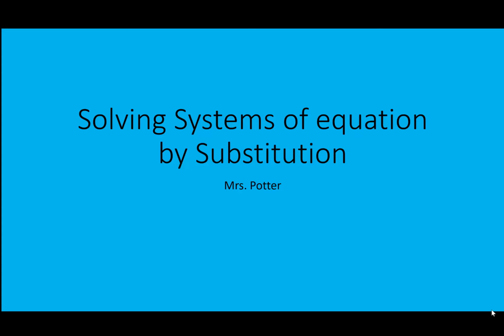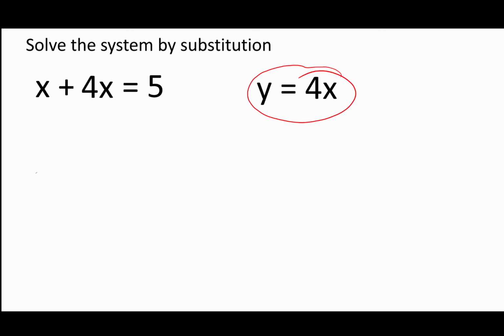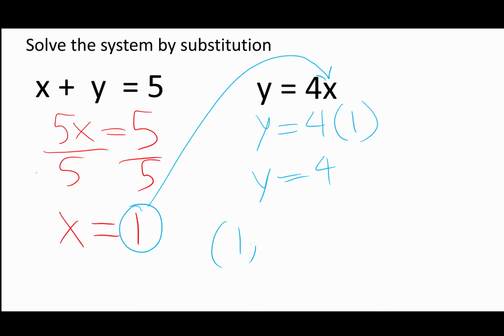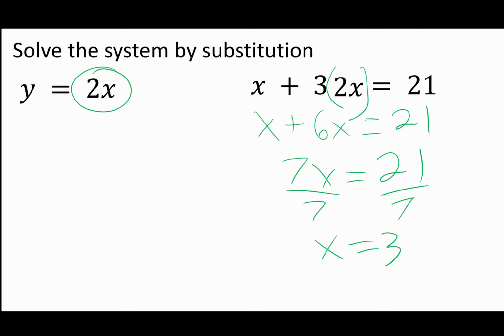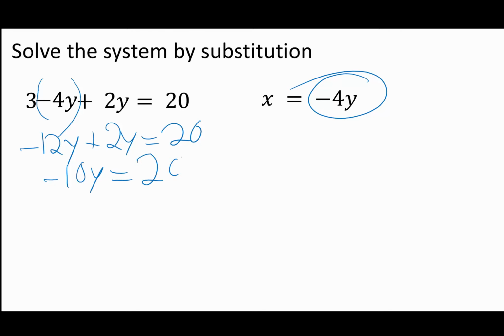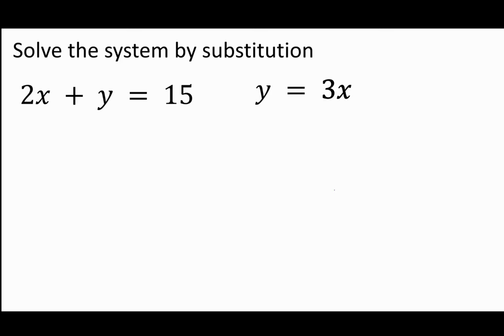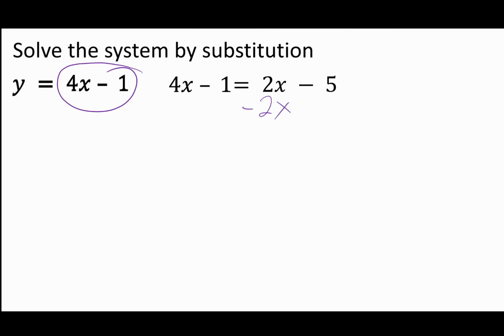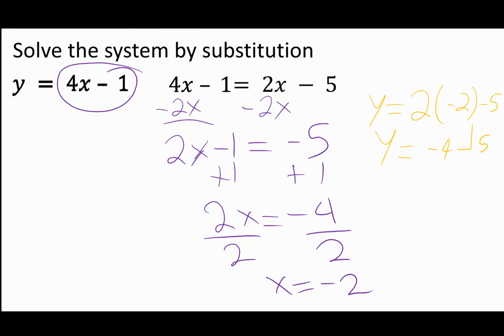solving systems by substitution